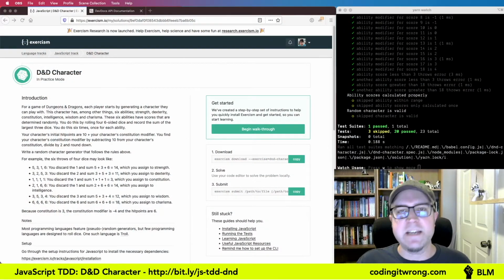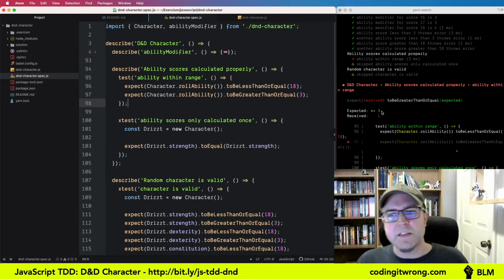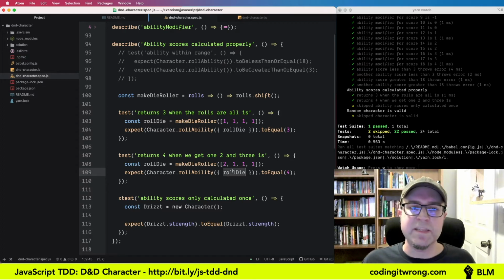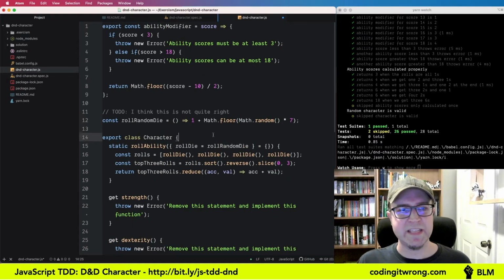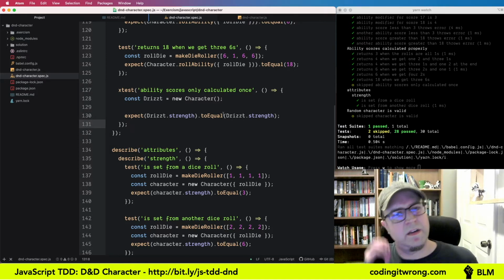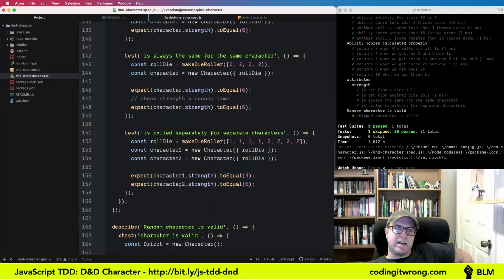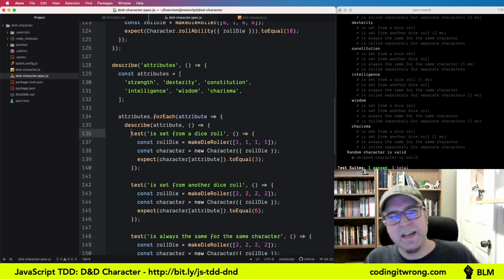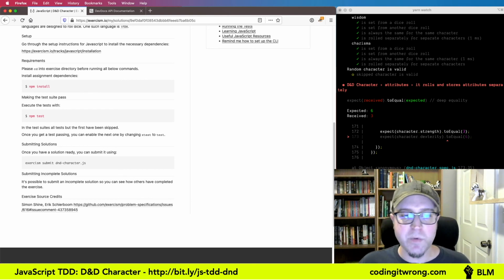JavaScript Test-Driven Development - D&D Character and Randomization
We work on an Exercism exercise that forces us to grapple with random numbers. We see the problems with nondeterminism in tests. We find a solution by extracting the randomness, allowing us to specify the exact rules. We design an interface that makes the test easy to understand in light of the requirements.